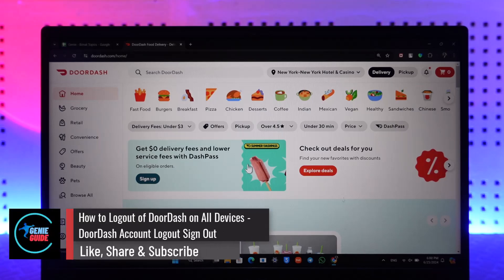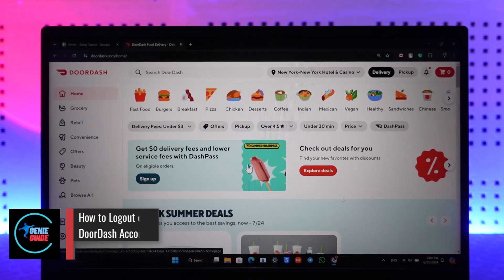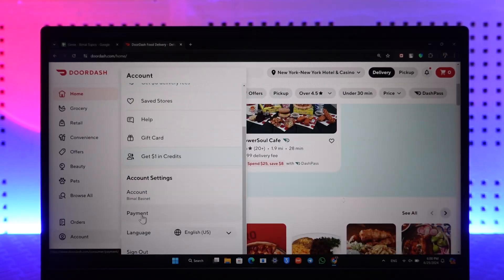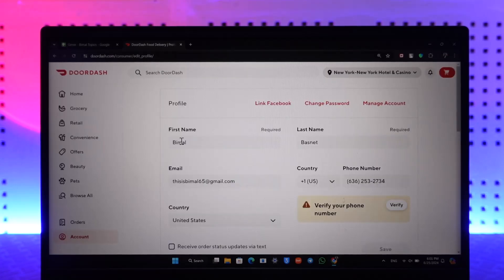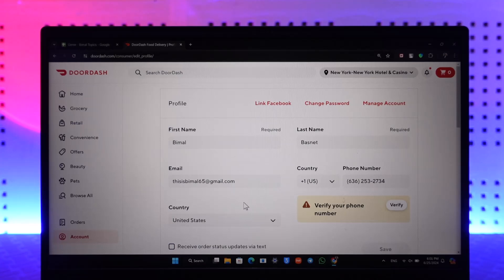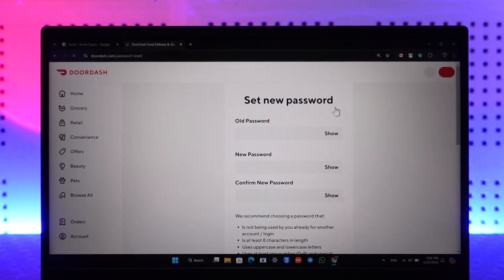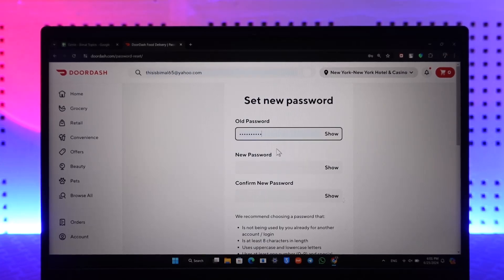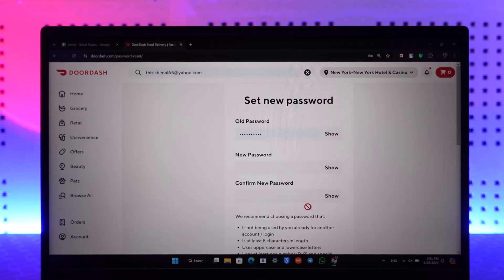How To Logout Of DoorDash On All Devices - DoorDash Account Logout Sign Out !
This video demonstrates how to log out of DoorDash on all devices simultaneously. It guides viewers through changing their password on the DoorDash which will automatically log out any other devices that are currently signed in.

Chapters:
0:00 Introduction
0:08 Accessing Account Settings
0:24 Changing Password to Log Out All Devices
0:47 Conclusion